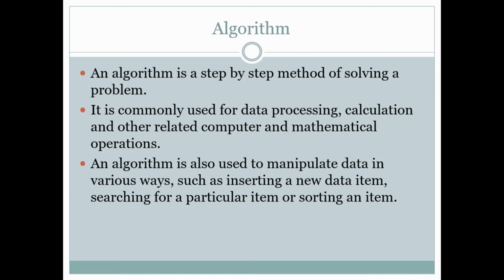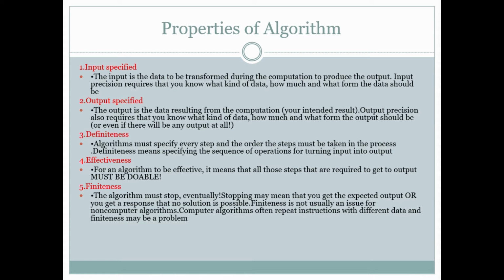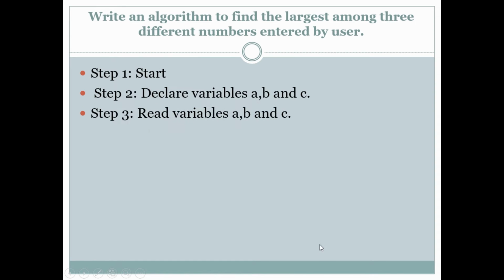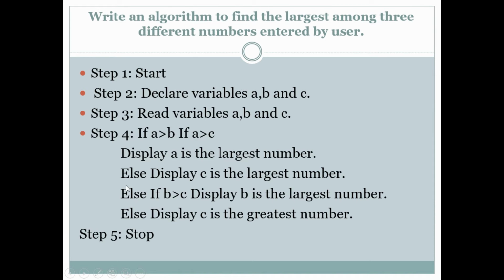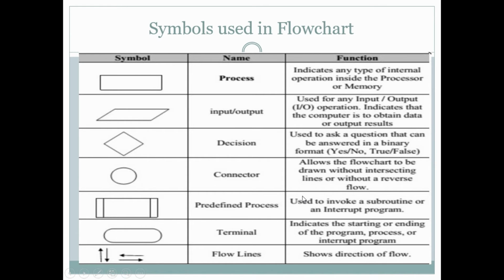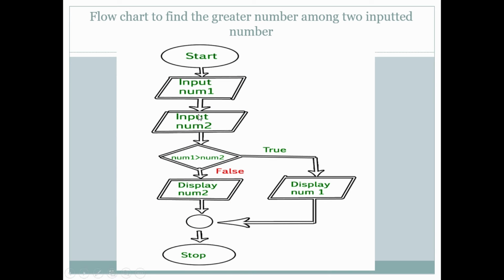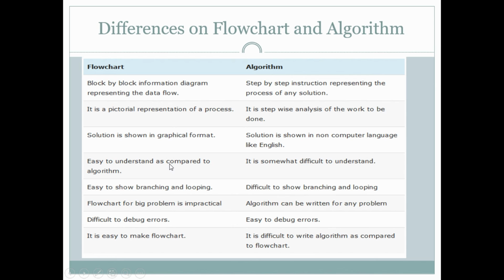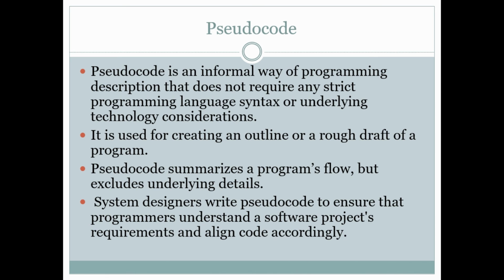programmingconcepts4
This video tells about program design tools. Before programming, one should know about designing tools